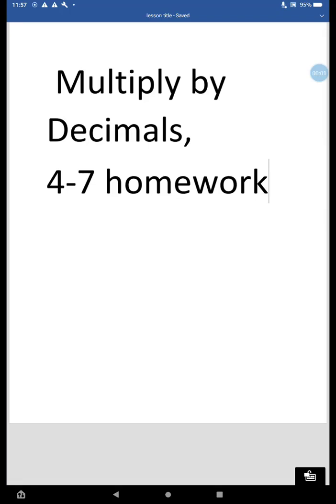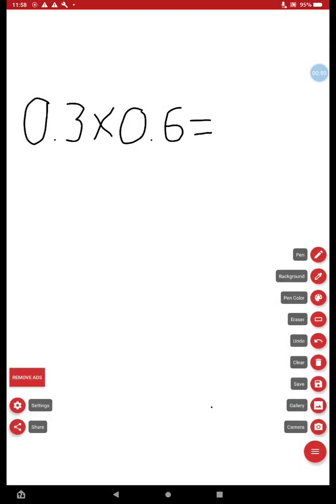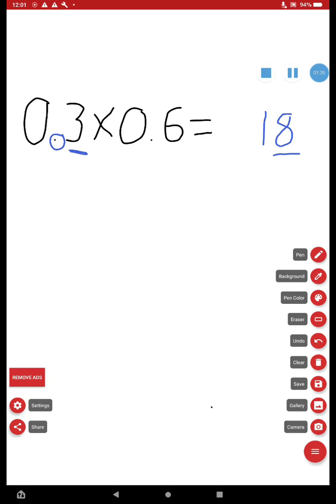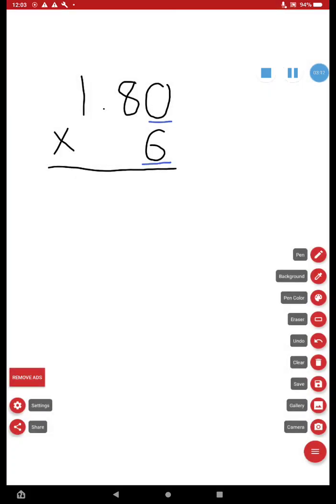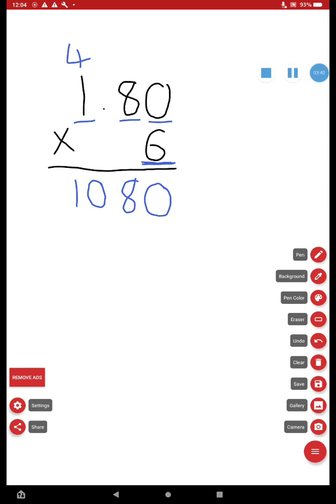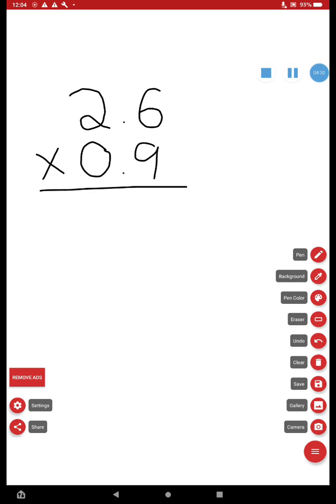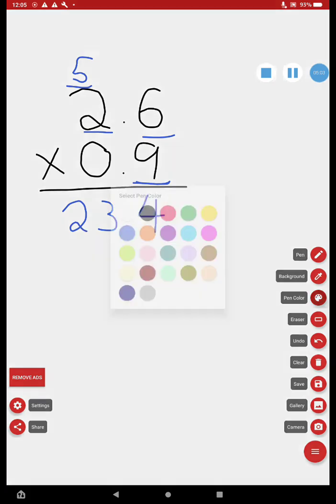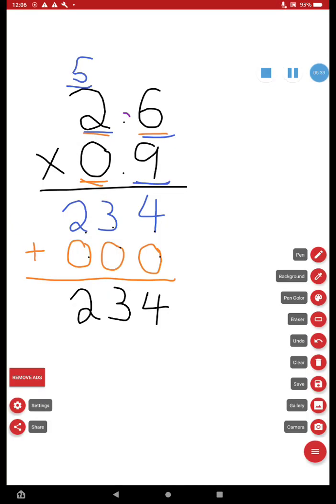video 4, multiply by decimals, 4 7 homework